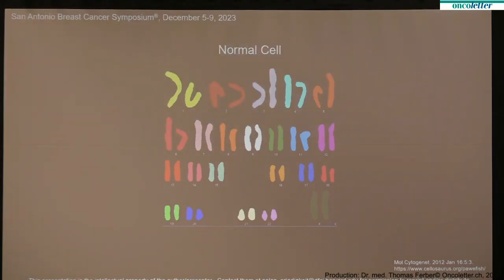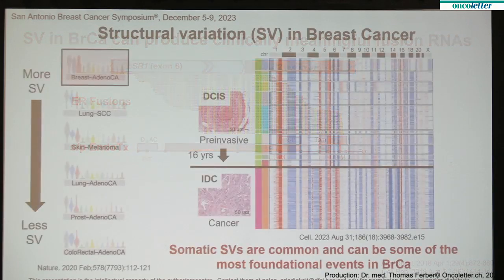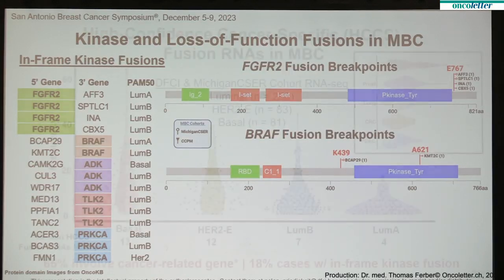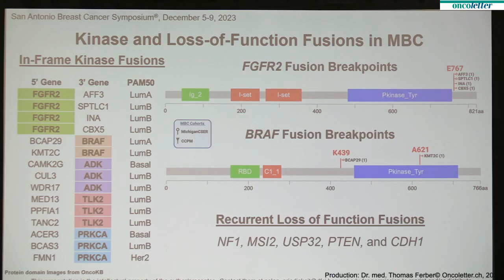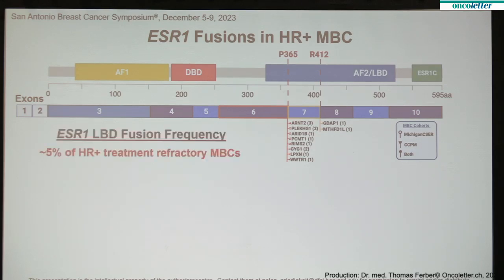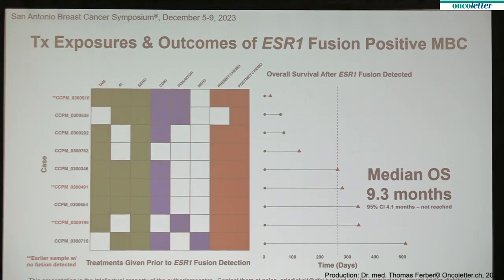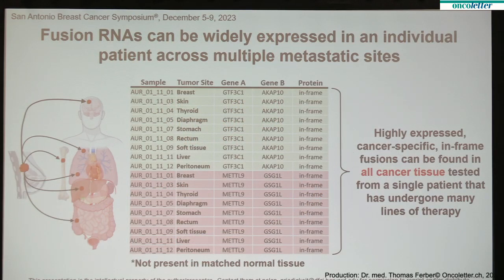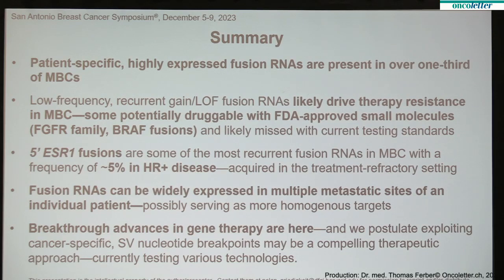SABCS23: Potentially Targetable Fusion RNAs May Be More Common in Metastatic Breast Cancer Than ...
Recorded @ SABCS Press Briefing December 8